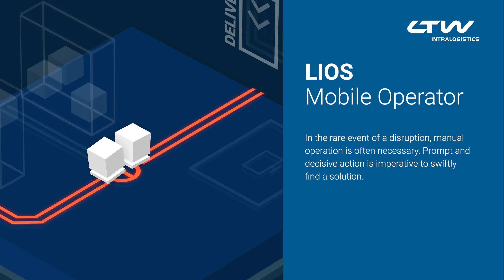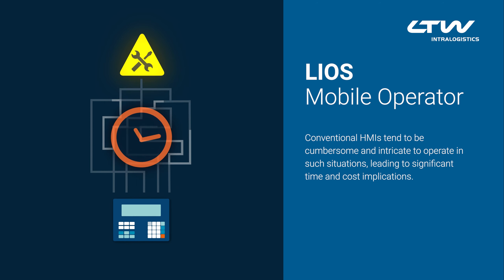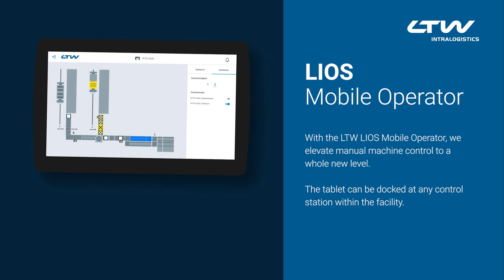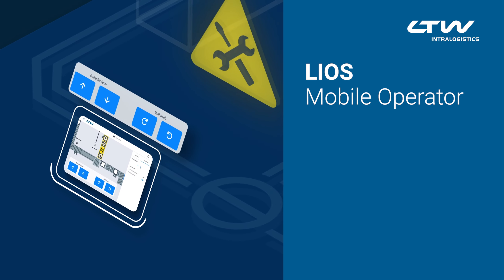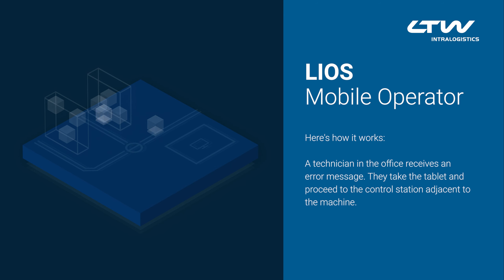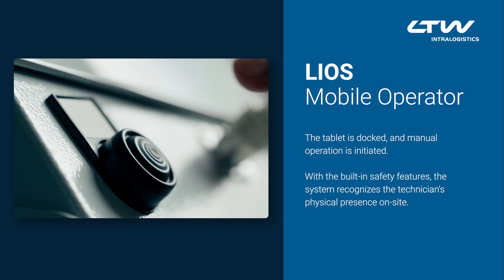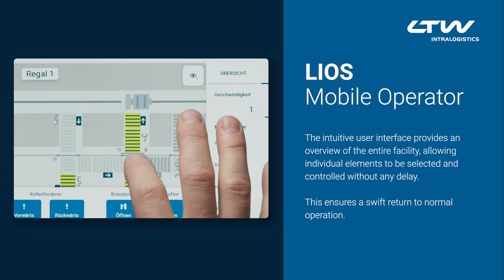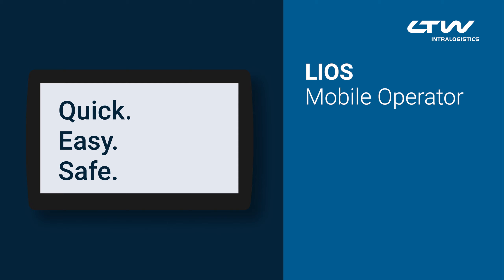LTW LIOS Mobile Operator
Our systems can now be conveniently controlled via tablet.